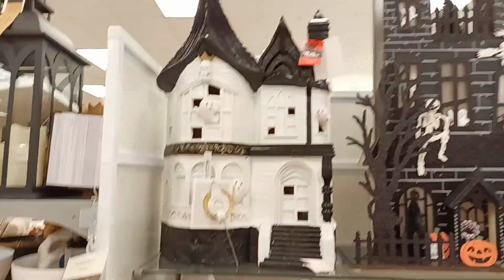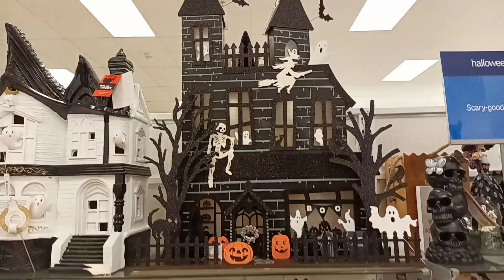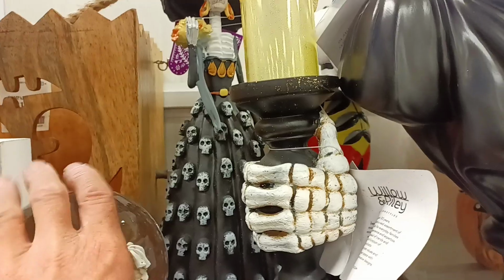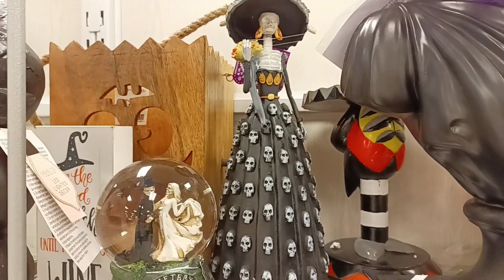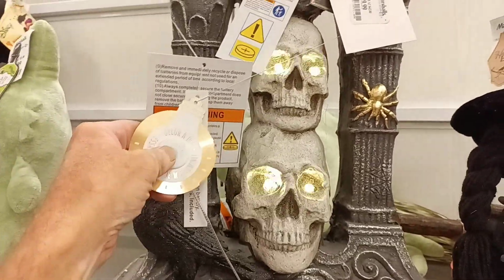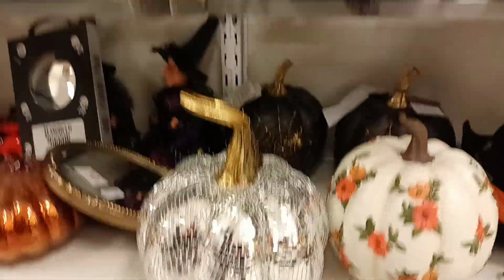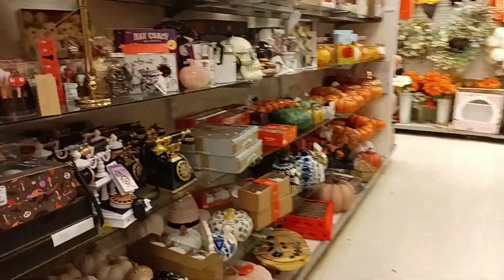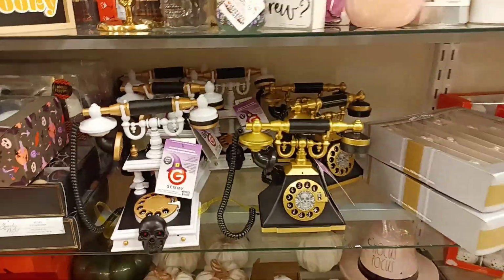Marshalls Department Store Halloween 2024